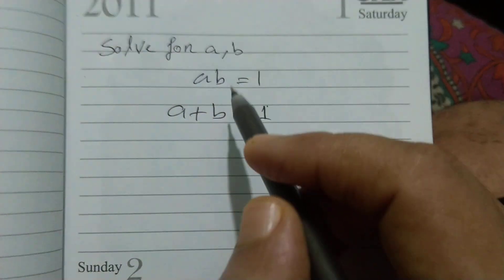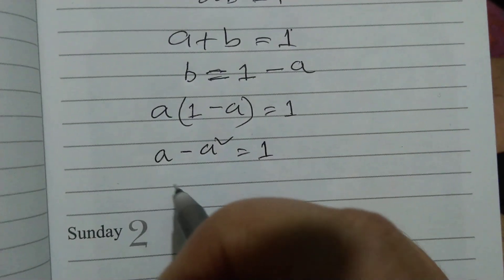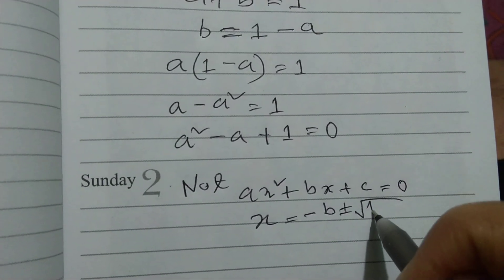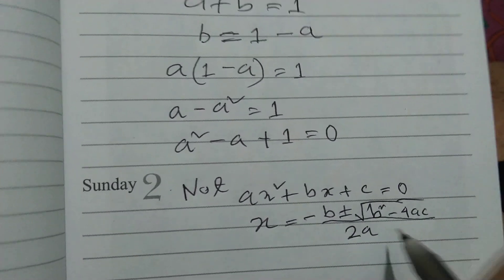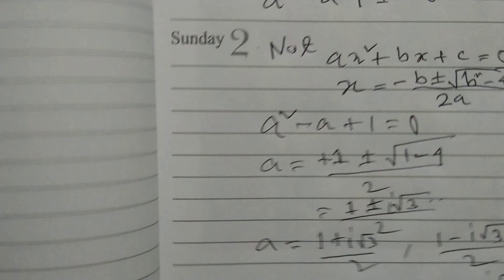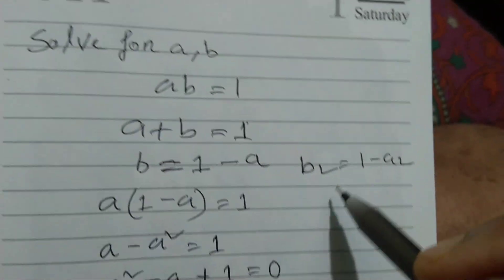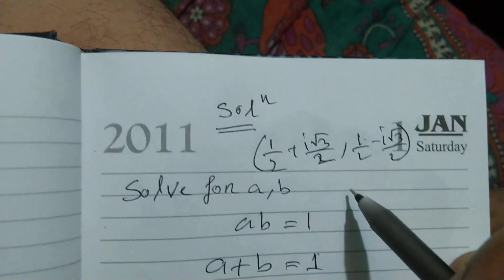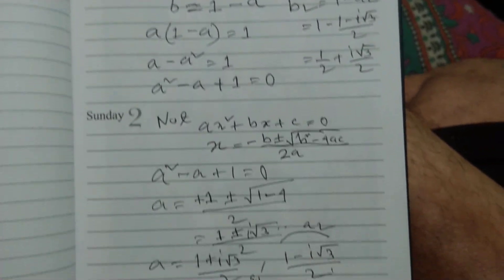Olympiad mathematics questions